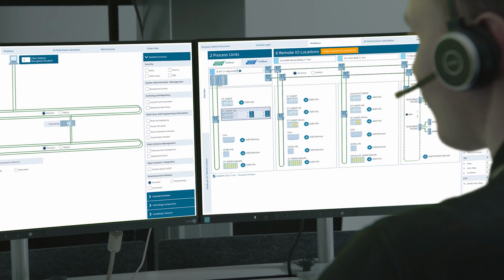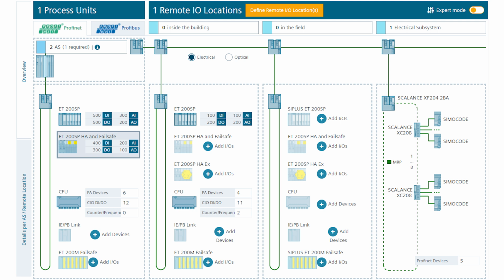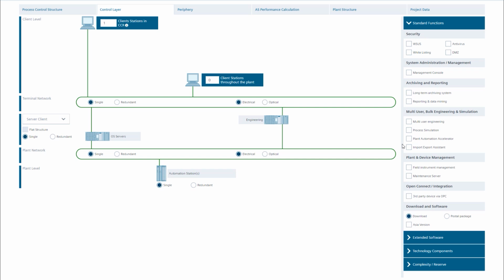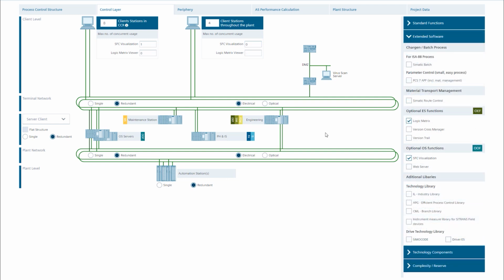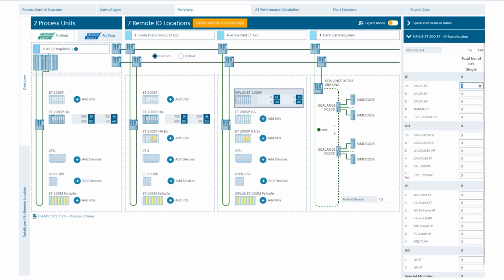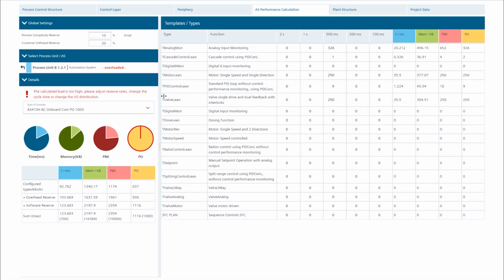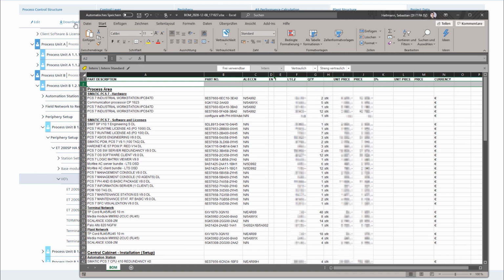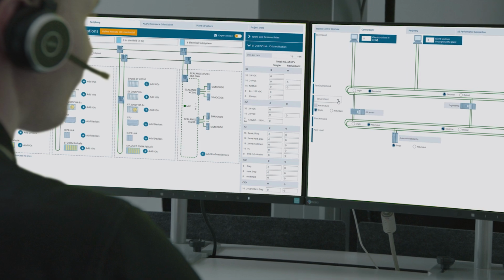CDT - Introduction, functionality and plant design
Name: Hoàng Nhanh
Loca: VietNam